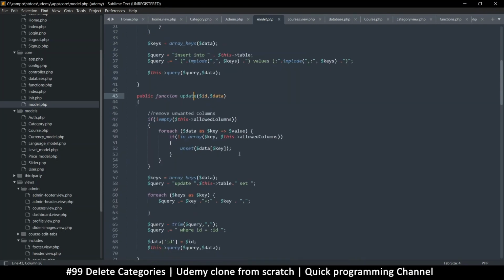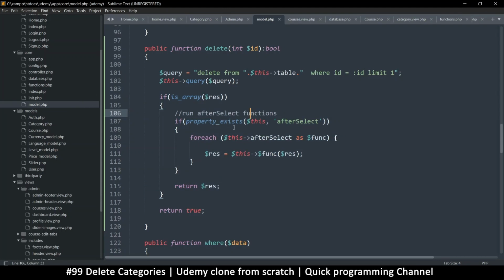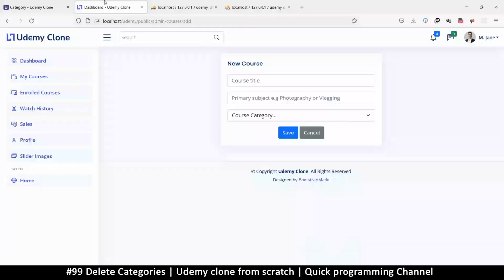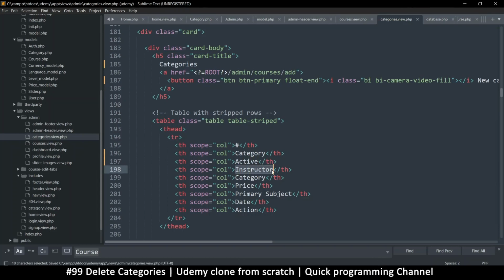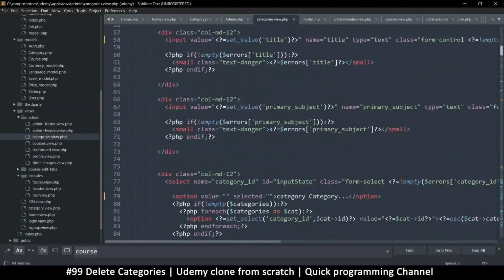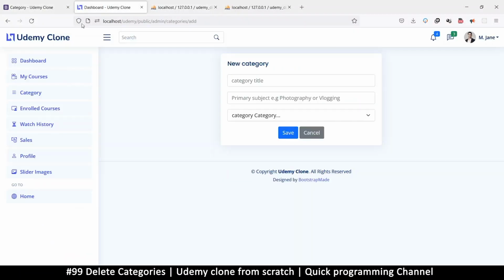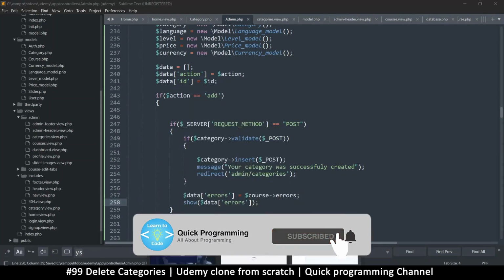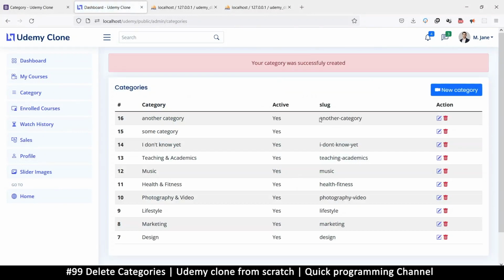#99 Deleting Categories | Udemy clone from scratch in php | Quick programming tutorial